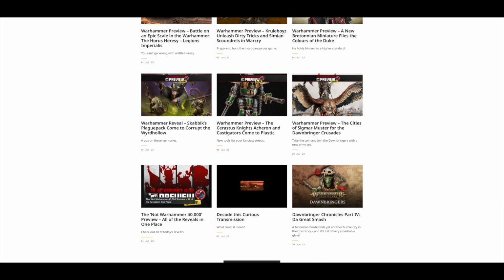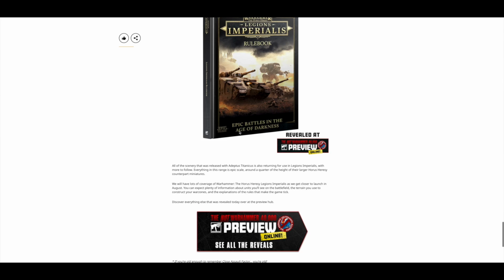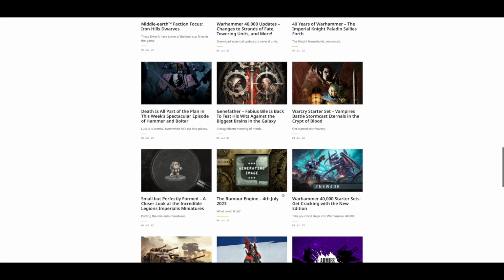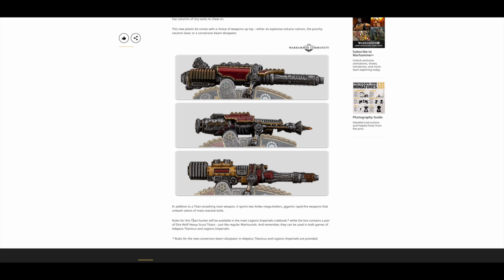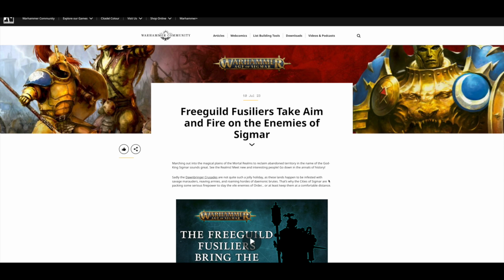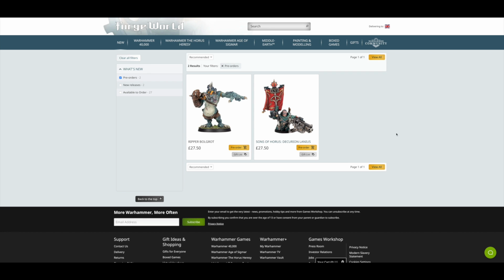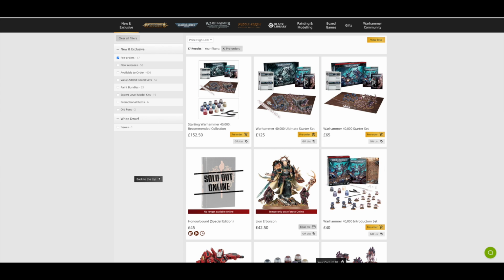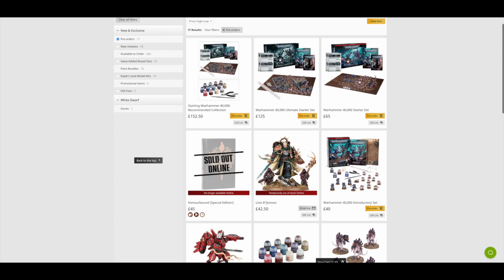July 2023 Pre-Orders - Warhammer 40,000 Leviathan Starter Sets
**Dice included!**
My weekly news and pre-order video covering all of the new releases from Forge World and Games Workshop.